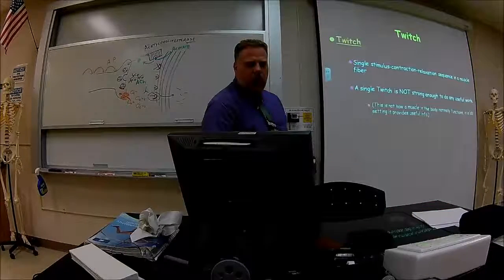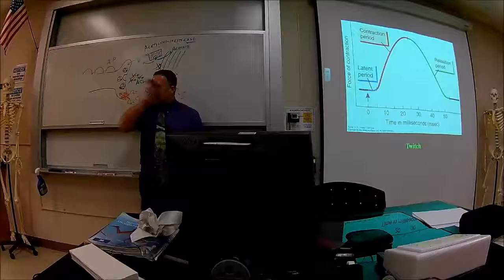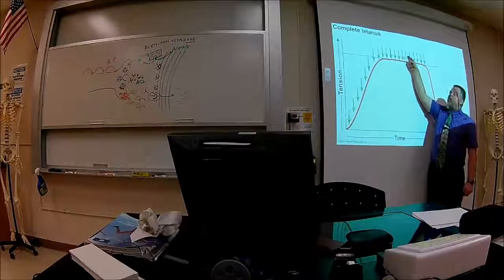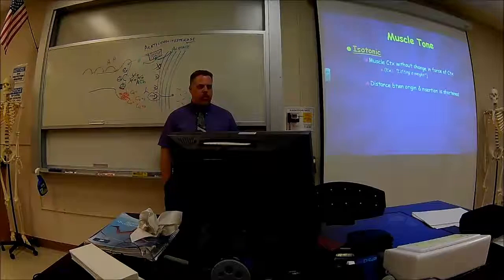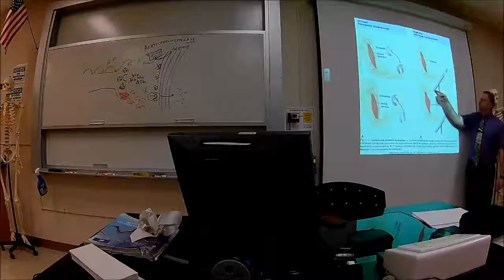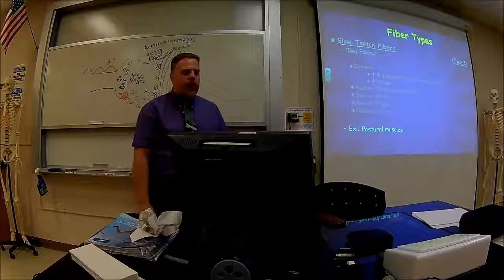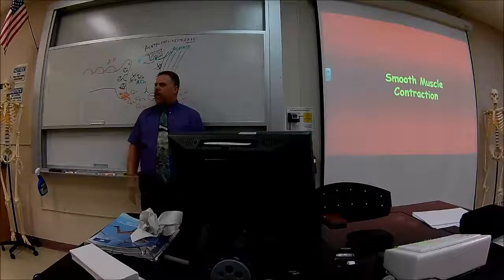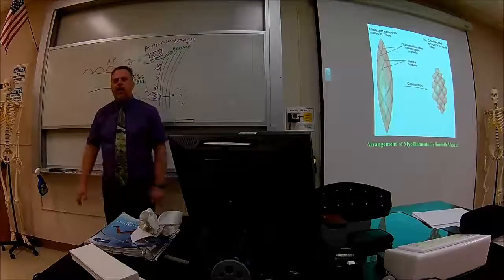Muscles LECTURE a06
MUSCLE TWITCH
- Wave summation
- Tetanus
- Treppe
MUSCLE TONE
MUSCLE FIBERS
- Types I & II
- Genetics / Athletes
- Chickens vs. Ducks
SMOOTH MUSCLE (Differences)
CARDIAC MUSCLE (Differences)
ABNORMAL MUSCLE FiNDINGS (Misc.)